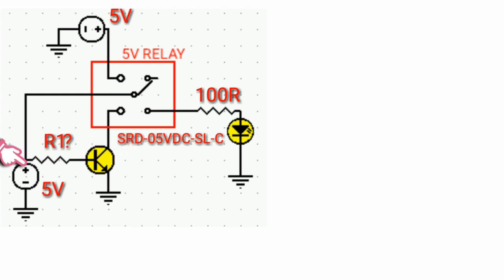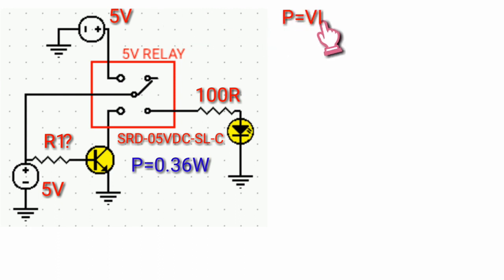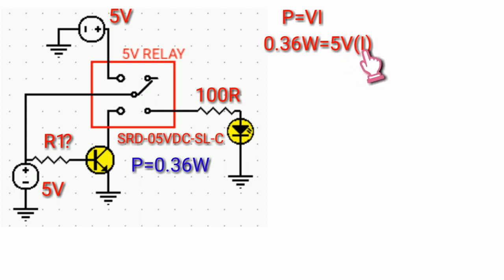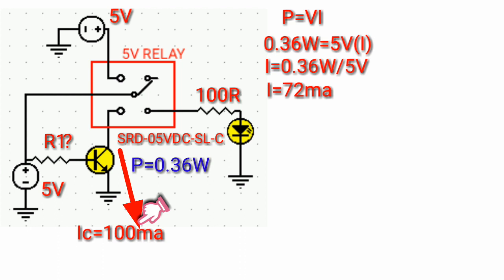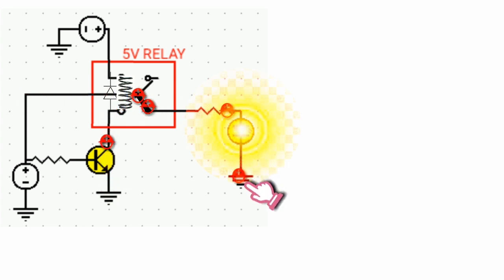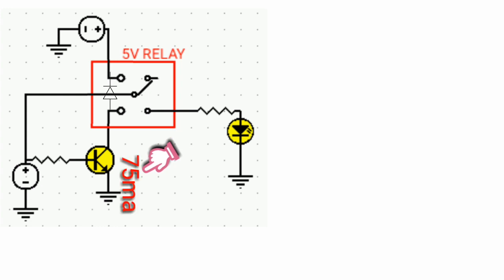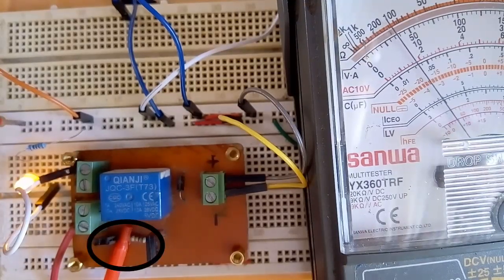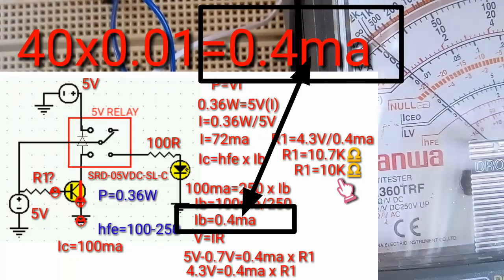CALCULATING TRANSISTOR & COMPARING TO ANALOG TESTER